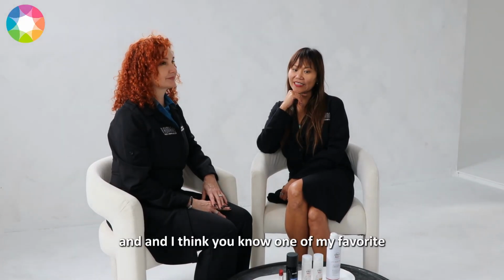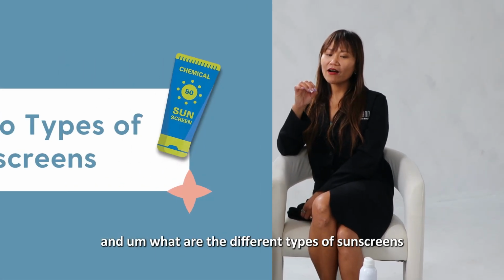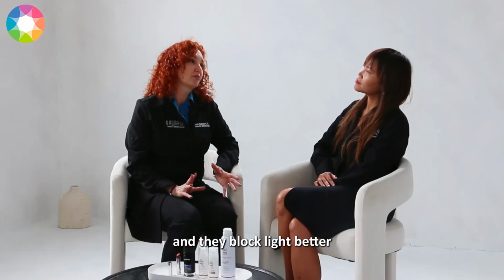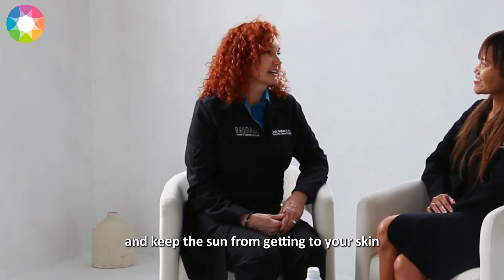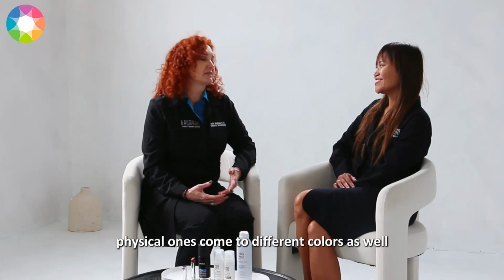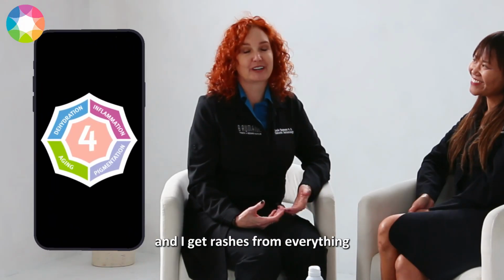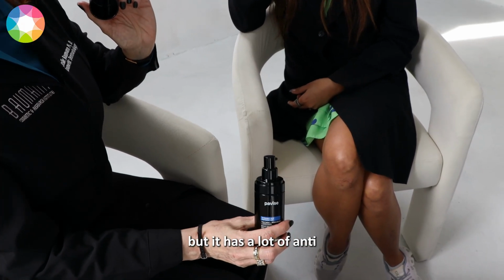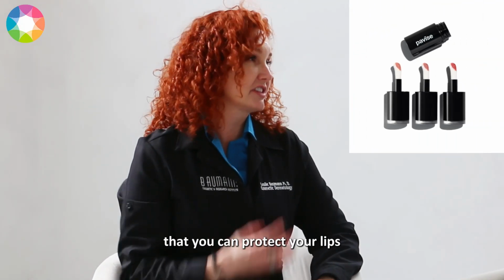EVERYTHING You Need To Know About Sunscreens (ft. Dermatologist Dr. Leslie Baumann)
Ever wondered which sunscreen is actually right for YOUR skin?  Dr. Leslie Baumann, a renowned dermatologist, spills all her sunscreen secrets in this casual chat. We're talking top picks for every skin type, how to prevent those pesky wrinkles, and even a $140 sunscreen with diamond dust!  Tune in for your ultimate guide to sun protection.

Chapters:
Chapter 01 - Introduction - 00:00
Chapter 02 - How Important Are Sunscreens? 00:12
Chapter 03 - Doctor Baumann's Most Favorite Sunscreens 01:56
Chapter 04 - How Often Should You Reapply Your Sunscreen? 04:33
Chapter 05 - Outro 05:17

💠 Important Links:
🔗 Discover your Baumann Skin Type and find the best skin products for you by taking this quiz
🔗 Search our skincare blog library for answers to your skincare questions

✅ About Board-certified Dermatologist Dr. Leslie Baumann, MD, FAAD:

Renowned as a pioneer in skincare, Dr. Leslie Baumann, MD, FAAD, stands at the forefront of dermatological science. With her groundbreaking work, she authored the seminal book on Cosmetic Dermatology, now in its impressive 3rd edition (2022), and has been translated into multiple languages globally. Her extensive contributions include the authoritative textbook "Cosmeceuticals and Cosmetic Ingredients" and the New York Times Bestseller "The Skin Type Solution." Her vast library of skincare blogs and books are invaluable resources for dermatologists worldwide, providing deep insights into skincare products, routines, and the latest in skincare science. Explore her expert analysis and stay informed with her continuously updated blogs

✅ About Skin Type Solutions:

Discover your perfect personalized skincare routine with Skin Type Solutions, powered by scientific research and expert insights. Our skin type quiz reveals your unique Baumann Skin Type from 16 possibilities, enabling informed choices across multiple brands. Start your journey at skintypesolutions.com for tailored skincare recommendations that fit your needs, lifestyle, and budget. Dive into a world of custom skincare, including innovative products like our latest diamond-infused SPF from Pavise, and achieve radiant, healthy skin.